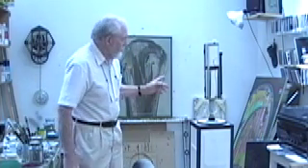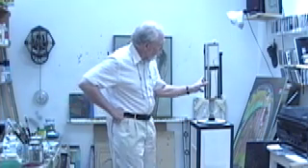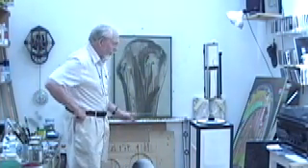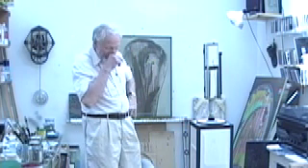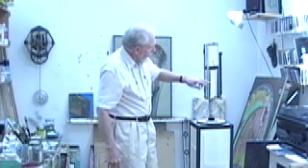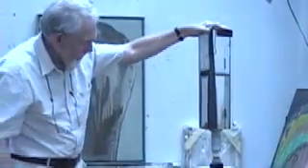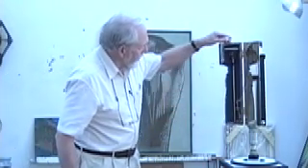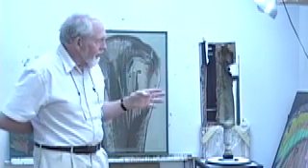spOtlight: In the Studio with Tony Urquhart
From Friday June 6th through Sunday June 8th, spOtlight featured over 100 free activities presented by more than 250 artists throughout Kitchener, Waterloo, Cambridge, Guelph, Stratford, Elora, Erin and St. Jacobs.

Celebrated artist Tony Urquhart takes us into his studio & talks about one of his 'box' sculptures, In Admiration of Goya.

spOtlight was a pilot project organized by the Ontario Arts Council & the government of Ontario.  This region was selected for this pilot program because of the abundance & quality of artistic activity.

spOtlight mirrors CAFKA.TV's objective of profiling the region's cultural vitality & CAFKA's overriding mandate of bringing Art to the people.  We were thrilled to participate in this exciting initiative.